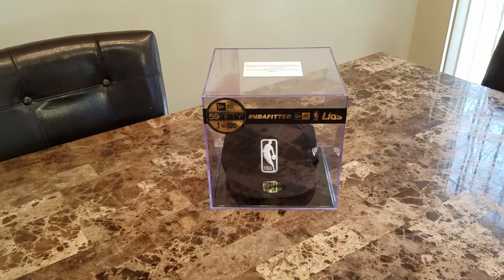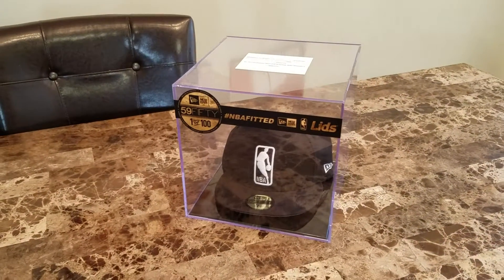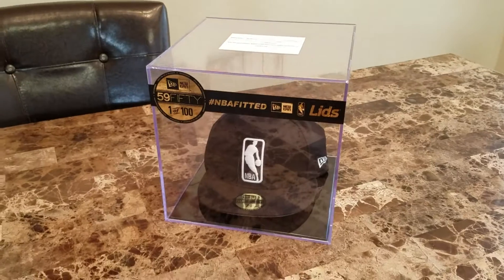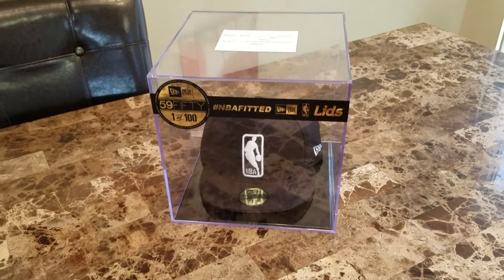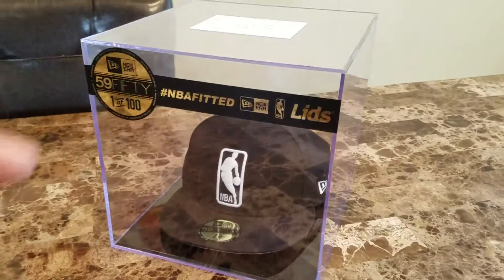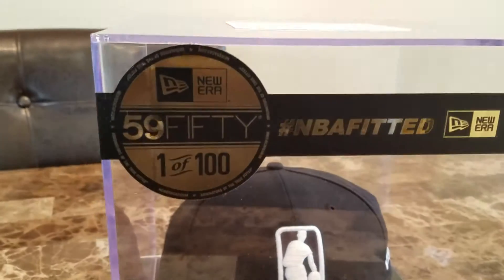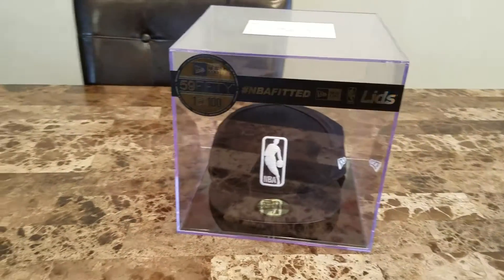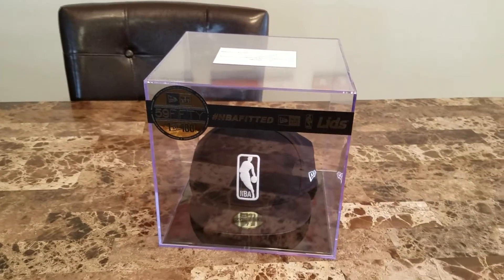Lids NBA New Era 1of 100 Cap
In celebration of New Era's new contract with the NBA, I bring you the NBAFitted